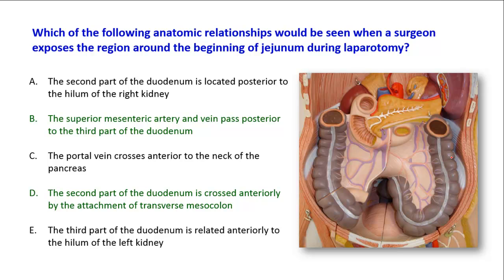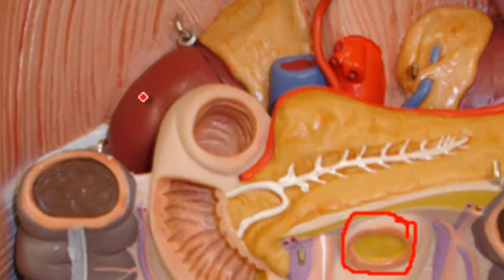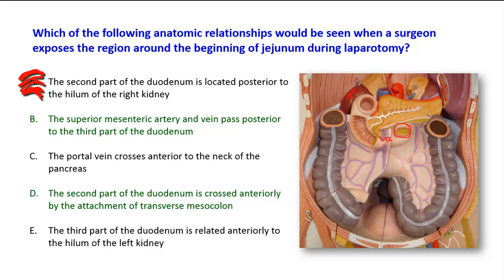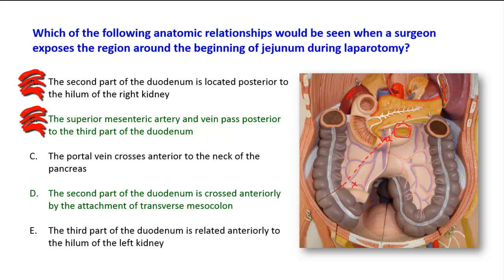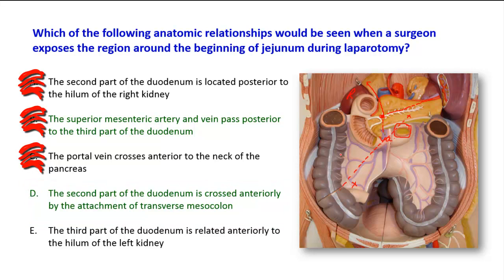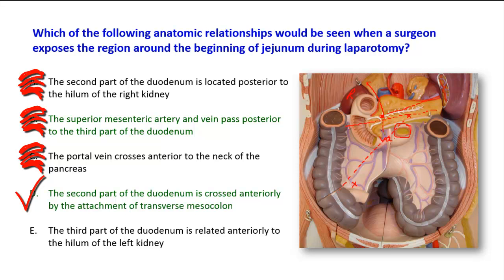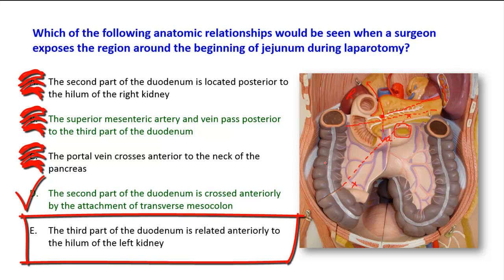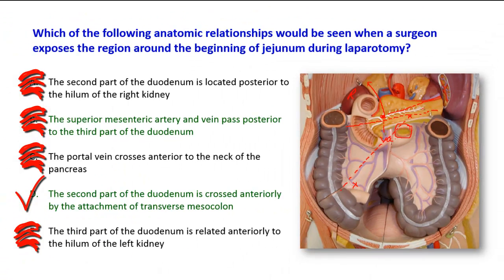A short talk on the relations of the duodenum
A description of the relations of the four parts of the duodenum to the kidney, superior mesenteric vessels, transverse mesocolon, mesentery of the small intestine and the gastrohepatic ligament. An account of the peritoneal relations of the duodenum is provided.